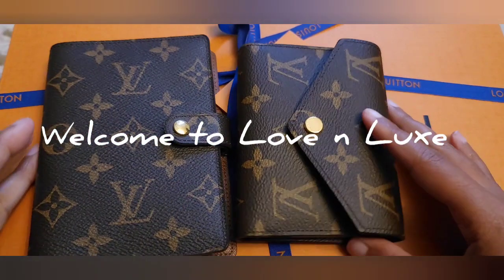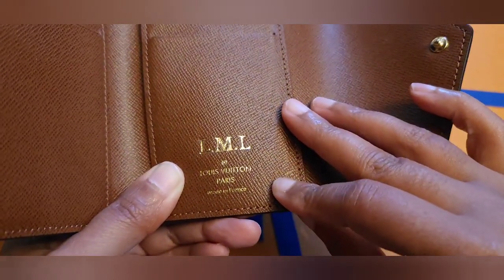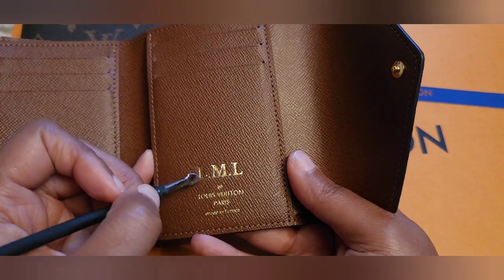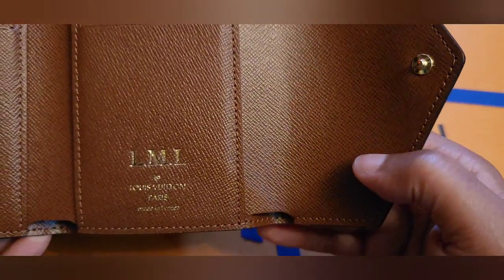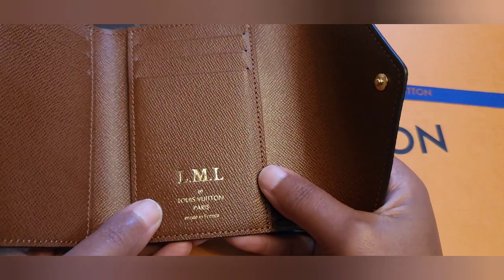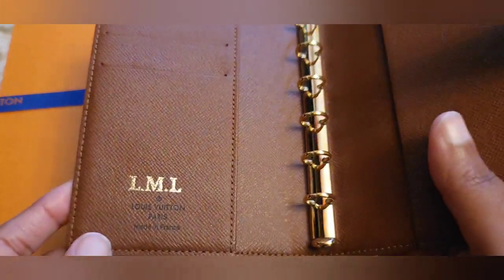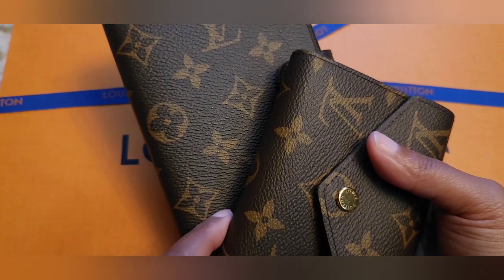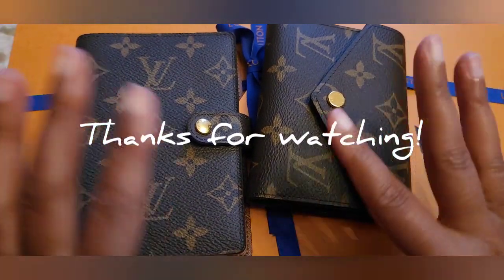LOUIS VUITTON | hotstamp update💕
Crazy 8s
Damma Beatz